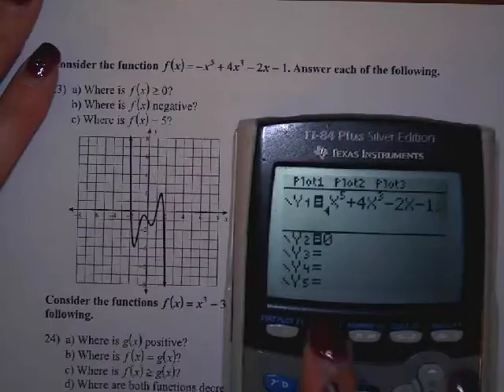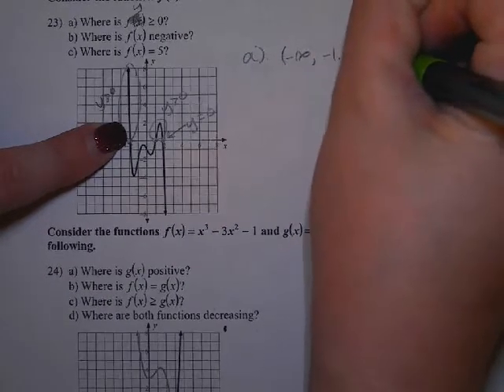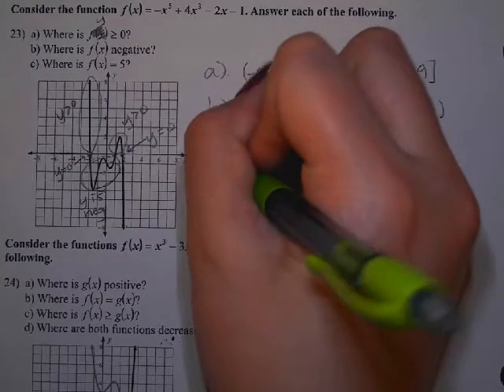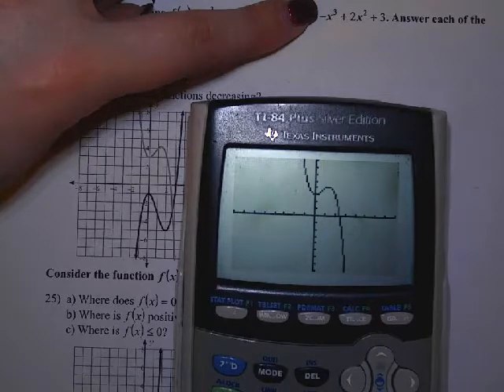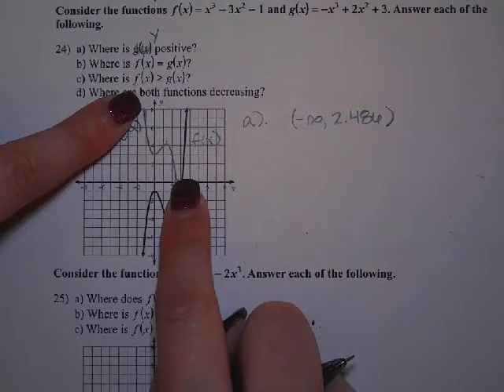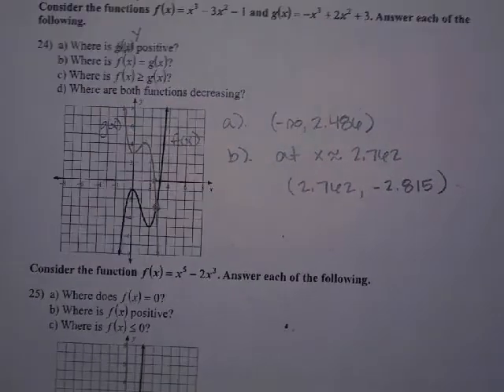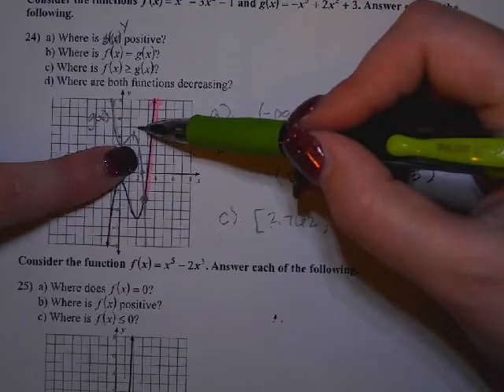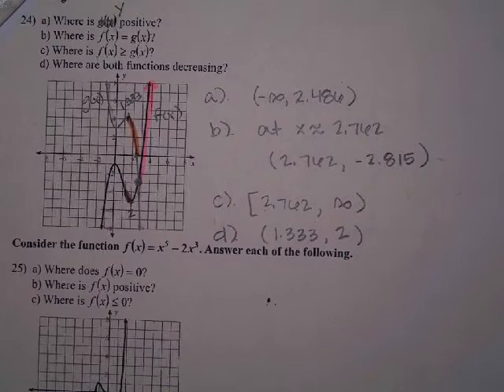Comparing Polynomials Class Examples